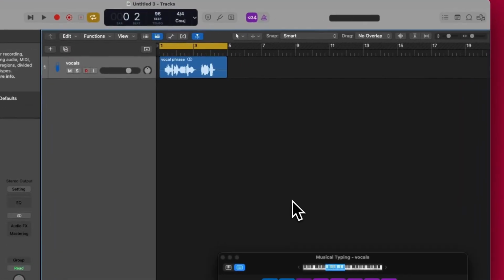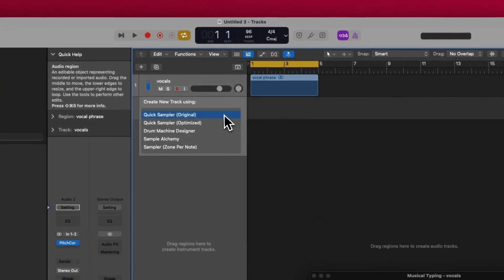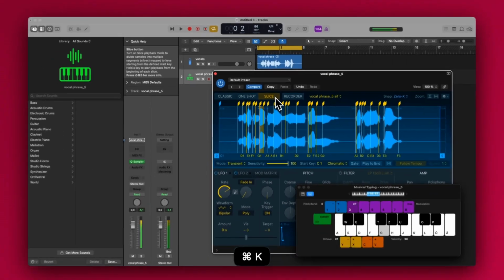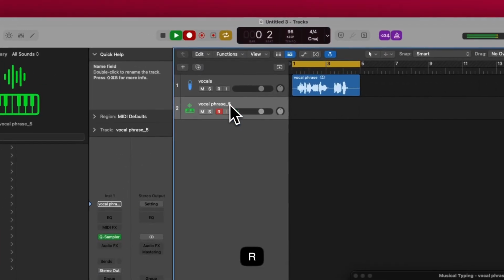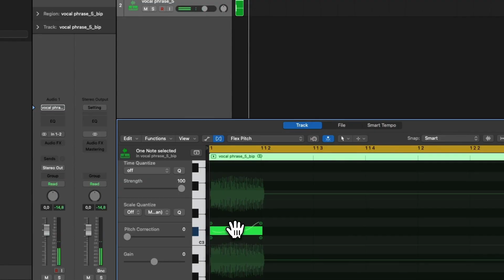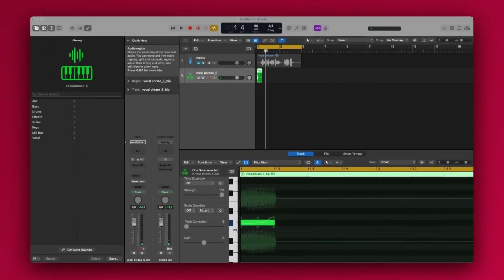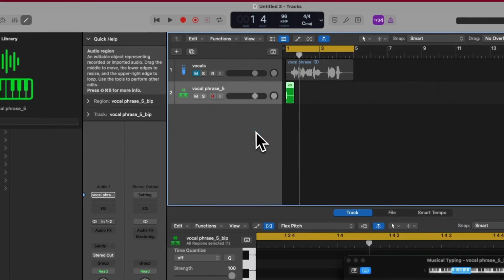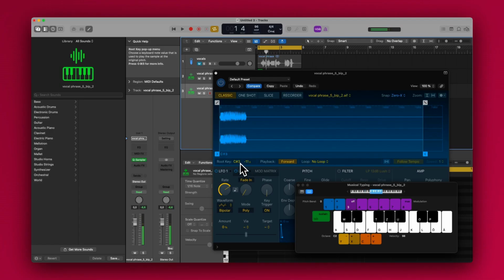How to Make Vocal Chops in Logic Pro 12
Vocal chops are everywhere in modern music — pop, EDM, hip hop, future bass — and you don't need expensive plugins to make them. Logic Pro's Quick Sampler can turn any vocal sample into playable, pitched chops in under a minute.

In this tutorial you'll learn:
✓ How to load a vocal into Quick Sampler the fast way
✓ How to slice the vocal automatically using transient detection
✓ How to map the slices across your keyboard for melodic chops
✓ How to clean up timing and make the chops sit in your beat

No third-party plugins. No samples to buy. Just Logic Pro and any vocal you have on your hard drive.

What sample pack or vocal do you want me to chop in the next video? Drop it in the comments.